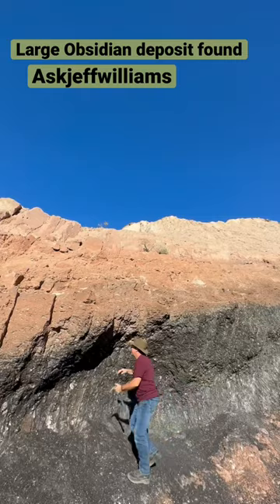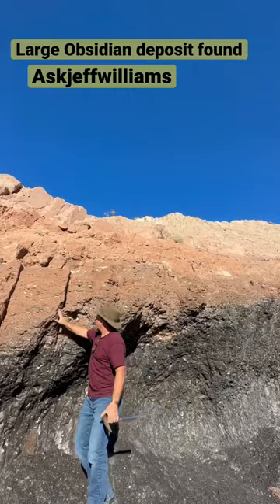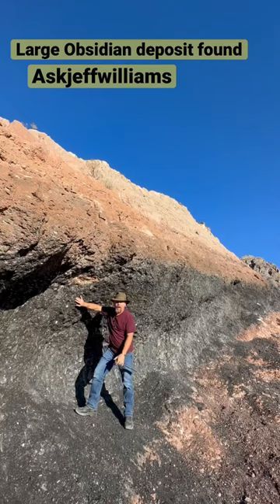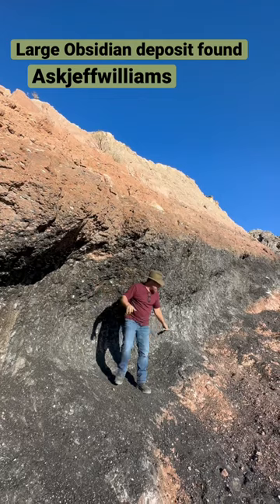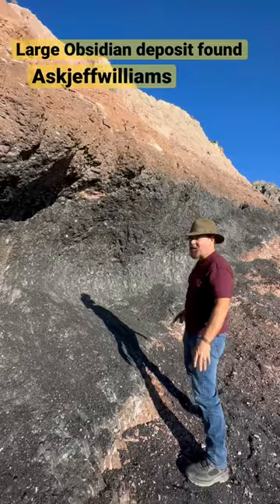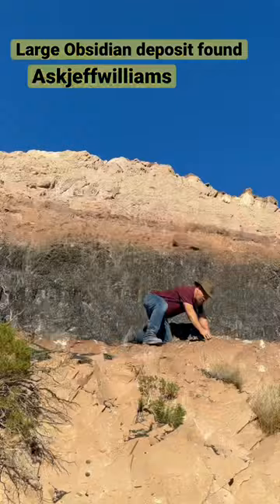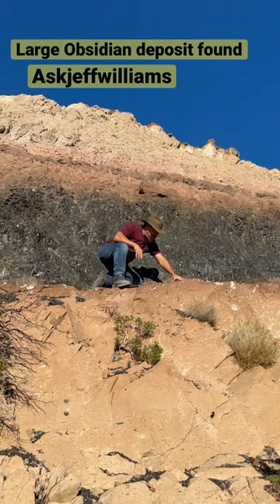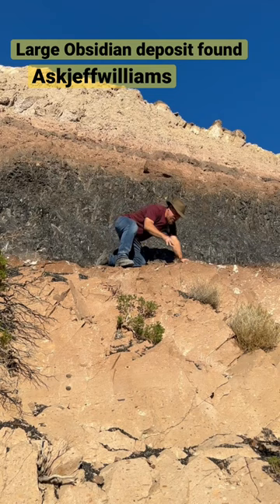GEOLOGY 101- Obsidian Deposit in Tecopa CA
Found an incredible example of a Obsidian sill in a small road cut in California . They are usually found in Perlite but this one is in Volcanic ash flow tuff. These volcanic deposits are from an Oligocene outburst of acidic volcanism in central Nevada and this volcanic event formed much of the ore that is mined in Nevada.

 ( paid link's )
Gold Panning Equipment :

Mining Tools:
2 mode Light for Hard Hat